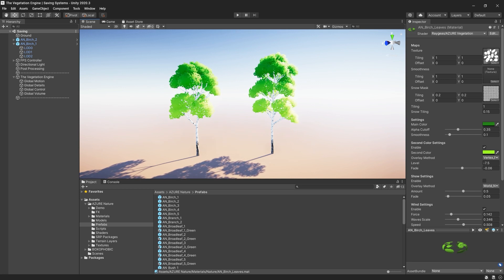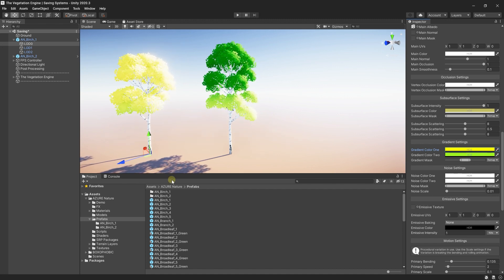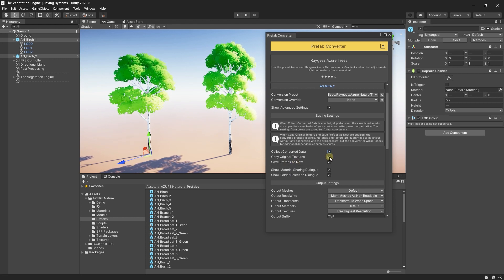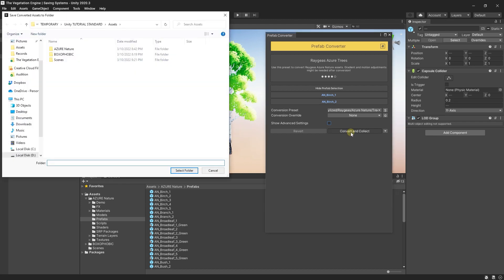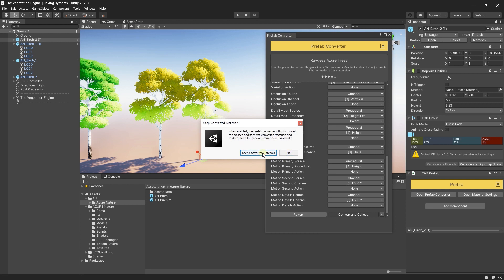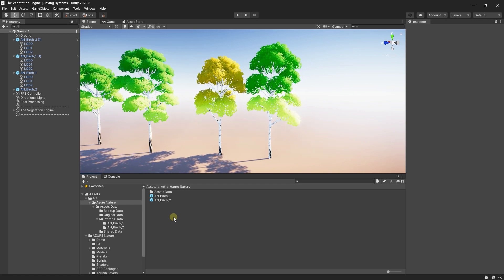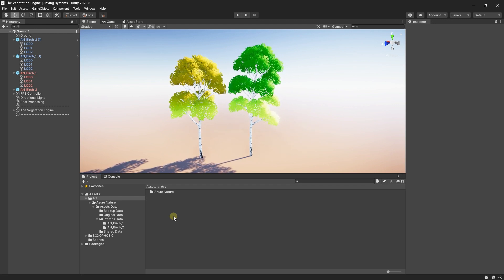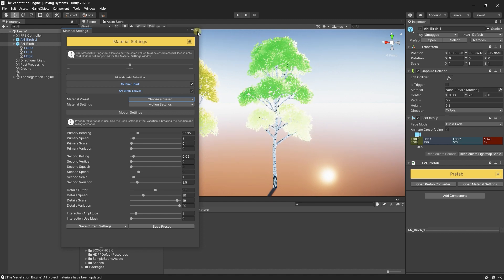The Vegetation Engine Tutorial | Convert And Collect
OVERVIEW

In the following tutorial, we will take a look at the saving system when converting prefabs!

TIMELINE

0:00 Default Saving System
2:48 Collect Converted Data
11:46 Conversion Best Practices

THE VEGETATION ENGINE

The Vegetation Engine is a set of highly optimized vegetation shaders and tools designed to unify any vegetation asset from the Unity Asset Store, Megascans, Speedtree, Tree Creator, and more, or custom vegetation made by your team.

Enable high-quality wind motion, interaction, local wind, seasons, wetness, subsurface, gradient and noise tint, perspective correction, camera distance fade, glancing angle fade, crossfade, size fade, height blending, and more, for all vegetation assets and props with Standard, Universal, or HD Render Pipeline!